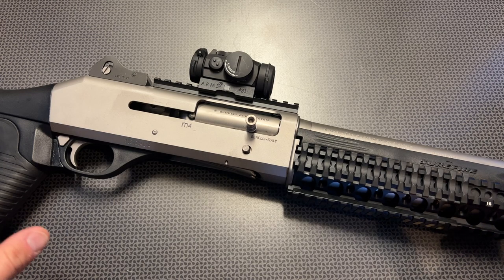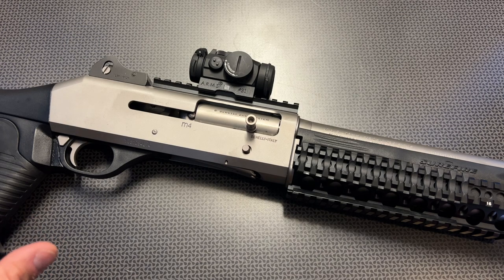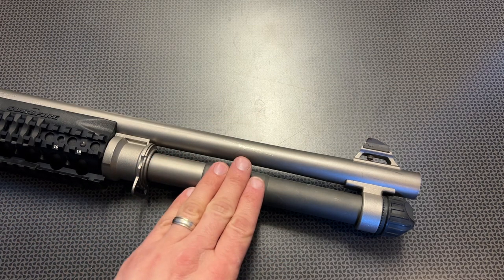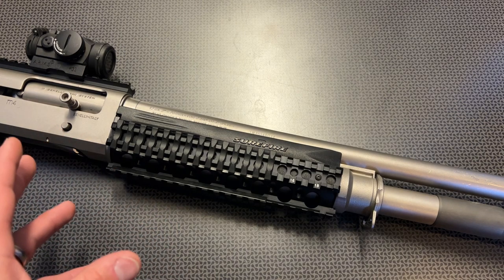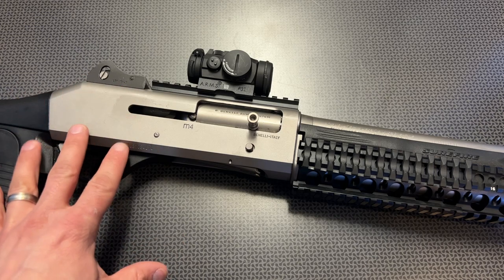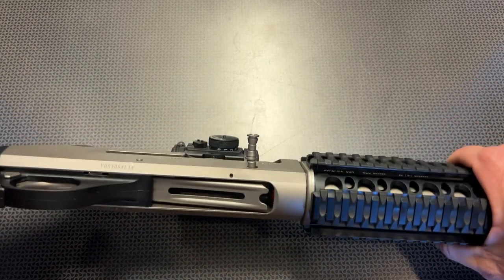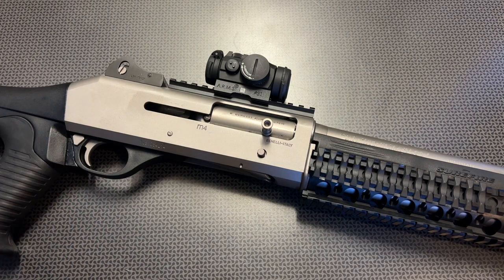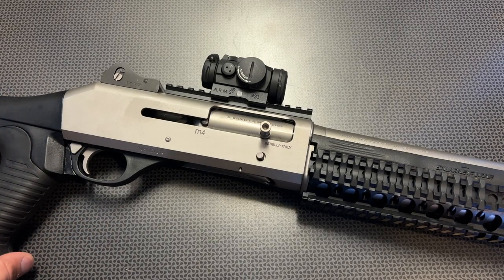Benelli M4 H20 Overview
704 Tactical Campsite Page

704 Gear YouTube

704 Gear Facebook

704 Tactical Instagram

Rumble